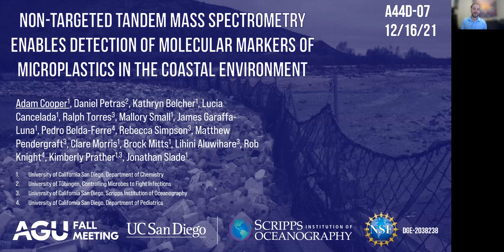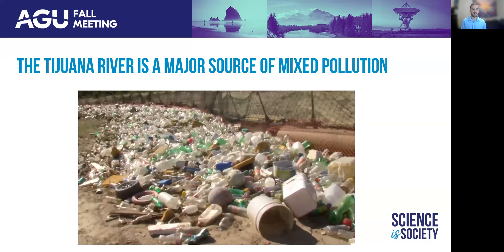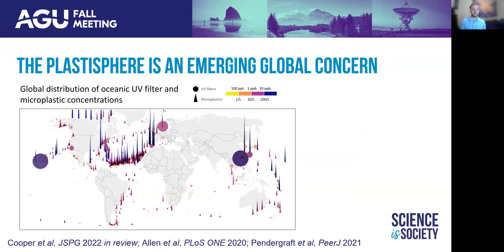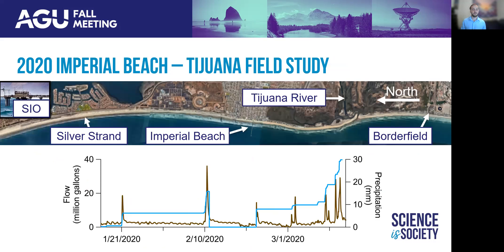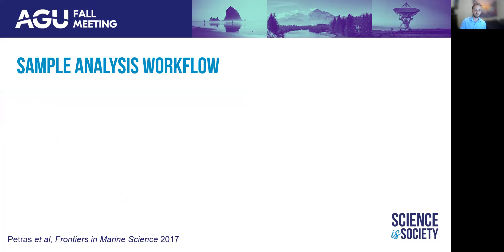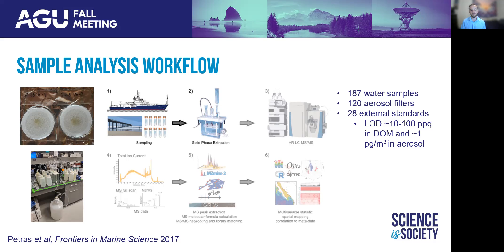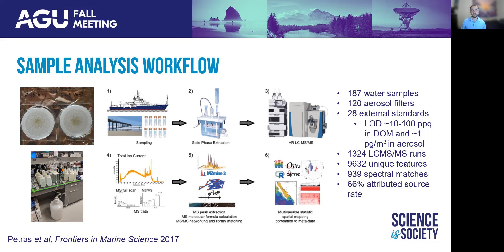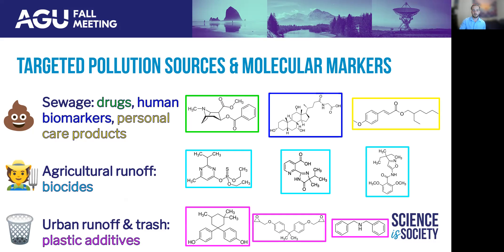Microplastics in the coastal Tijuana-San Diego region (AGU 2021)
Full title: Non-targeted tandem mass spectrometry enables detection of molecular markers of microplastics in the coastal environment